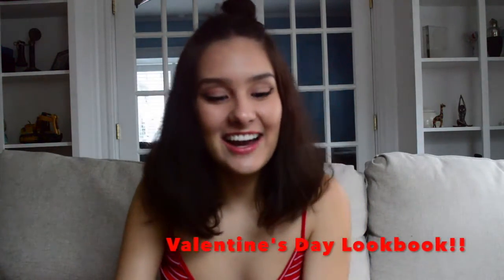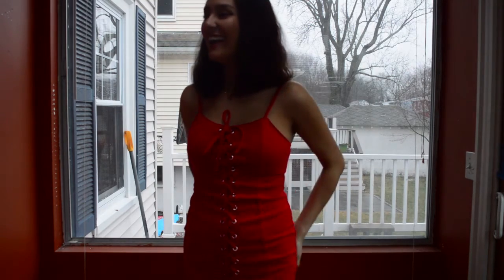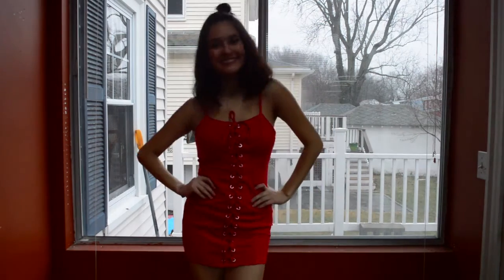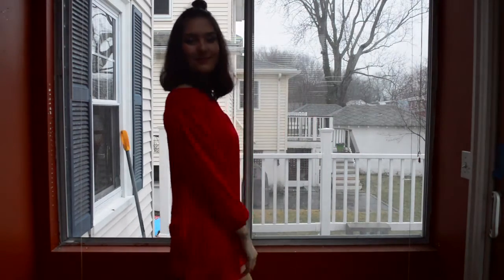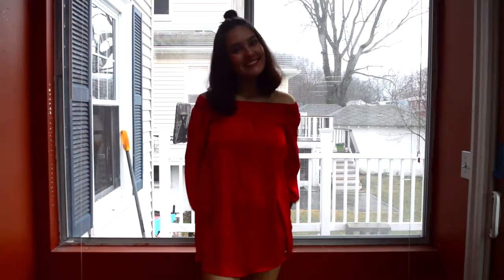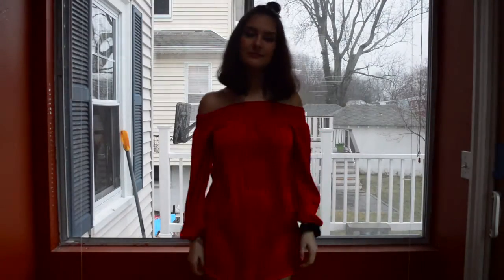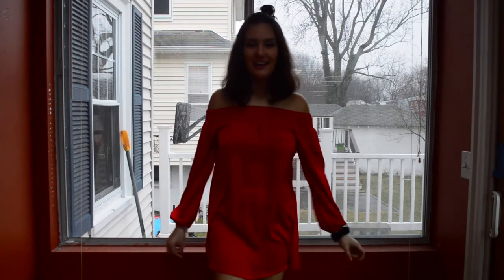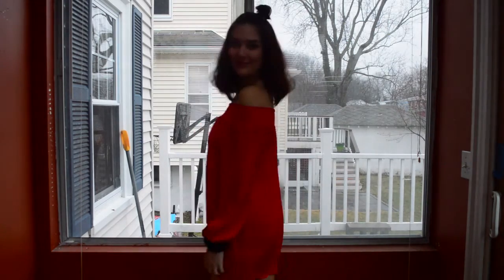VALENTINE'S DAY LOOKBOOK | TIM AND PAM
Hey guys!! Valentines day is tomorrow, and if you have nothing to wear here are some looks that would be great for the occasion! These outfits are actually all from Forever 21 (my favorite store)!